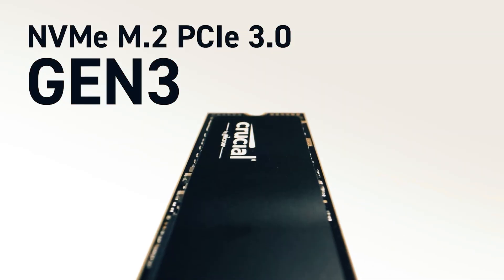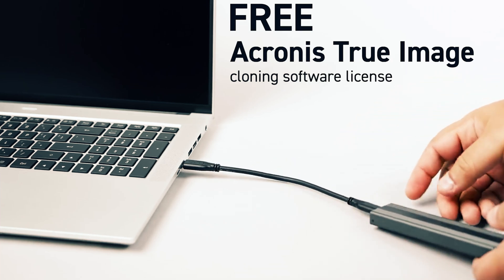Top 5: Best M.2 NVMe SSDs For Gaming (2024)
Here is the list of Best M.2 NVMe SSDs For Gaming we listed in this video.

1. Kingston FURY Renegade

2. Crucial T700

3. SAMSUNG 990 Pro

4. Crucial P3

5. acer Predator GM7000

When it comes to maximizing your gaming performance, having a fast and reliable M.2 NVMe SSD is crucial. Leading our list is the Kingston FURY Renegade, renowned for its lightning-fast read and write speeds, ensuring seamless gameplay and quick load times. Close behind is the Crucial T700, offering excellent performance and durability at an attractive price point. The SAMSUNG 990 Pro secures its spot with industry-leading speeds and reliability, making it a top choice for demanding gamers. The Crucial P3 offers a solid balance of performance and affordability, perfect for budget-conscious gamers who still demand high-quality performance. Finally, the acer Predator GM7000 rounds out our list with impressive speed and capacity, catering to gamers who require ample storage for their extensive library of games. With any of these top M.2 NVMe SSDs, you can level up your gaming experience and enjoy smoother gameplay without any compromise.